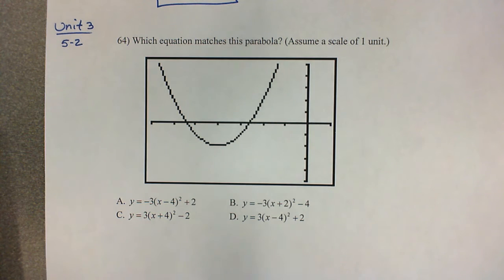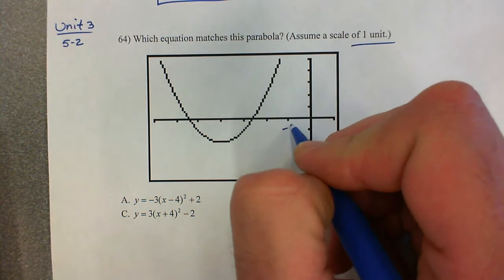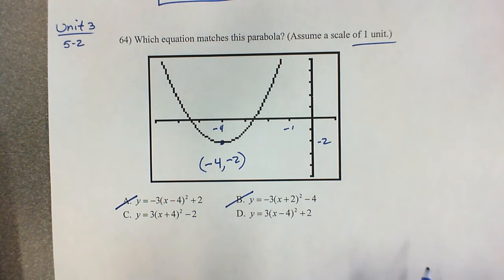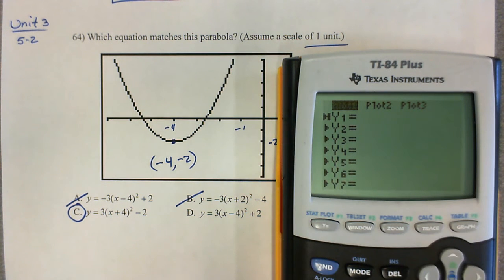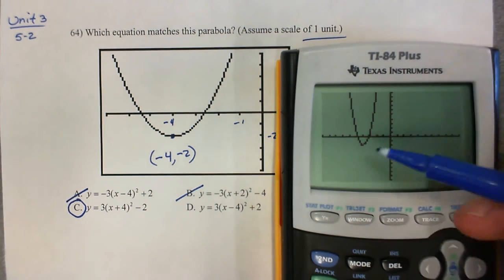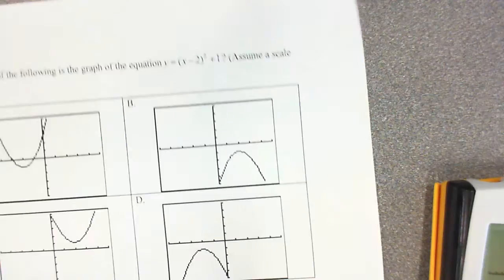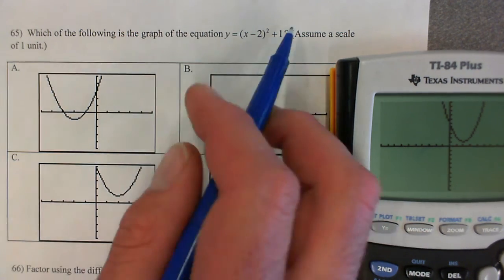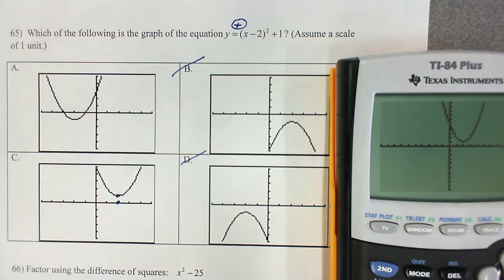Algebra II Final Exam Review #64-66.wmv